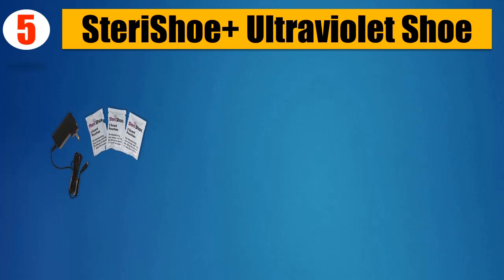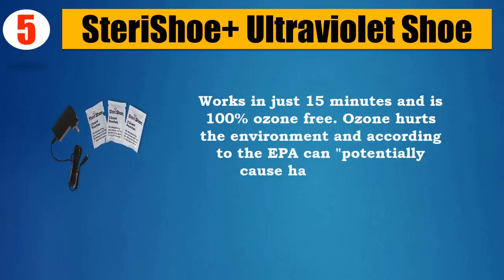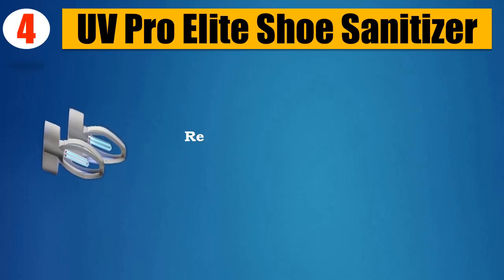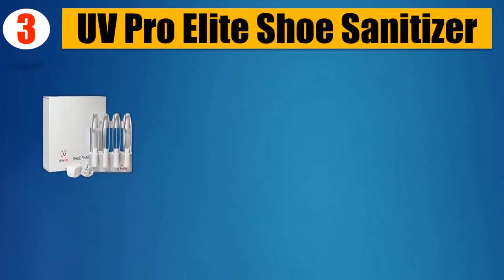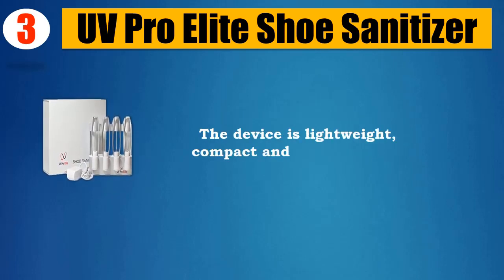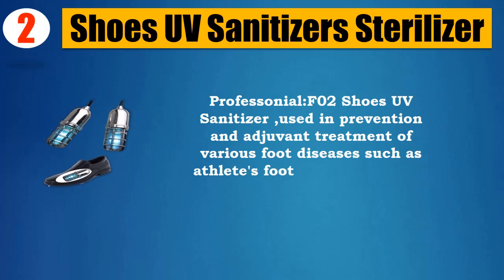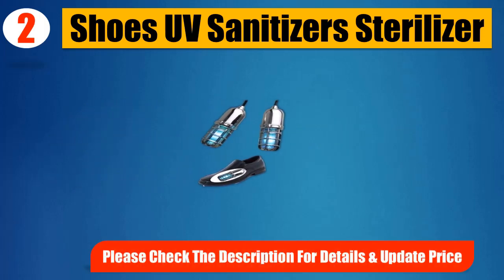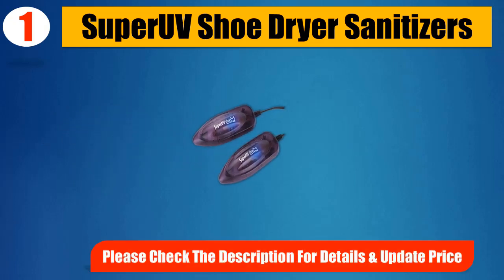Top 5 Best UV Shoe Sanitizers 2018 | Best UV Shoe Sanitizer Review By Jumpy Express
👉5. SteriShoe+ Ultraviolet Shoe

👉4. UV Pro Elite Shoe Sanitizer

👉3. UV Pro Elite Shoe Sanitizer

👉2. Shoes UV Sanitizers Sterilizer

👉1. SuperUV Shoe Dryer Sanitizers

It took a lot of time and effort to pick the 5 most efficient and Best UV Shoe Sanitizers from thousands of them for you. We did it for you to save your time. You can choose any of them according to your choice and requirements.

All five of them are very well tested and backed up with the customer reviews. So there’s no question about the quality and performance of these UV Shoe Sanitizers. You can easily purchase one of them with your eyes closed with absolutely no doubt.